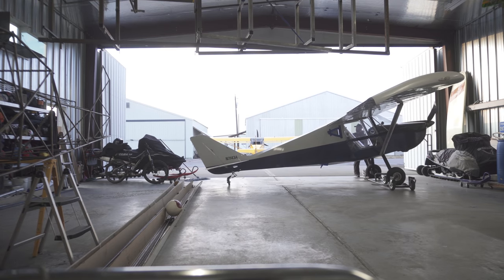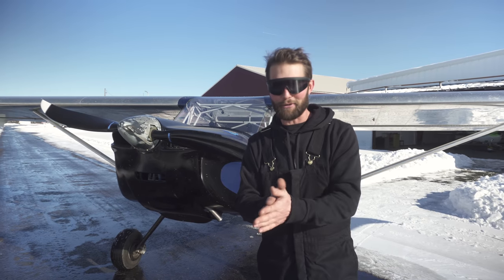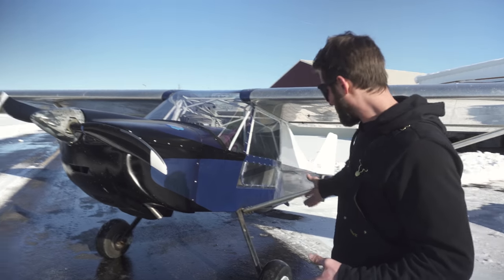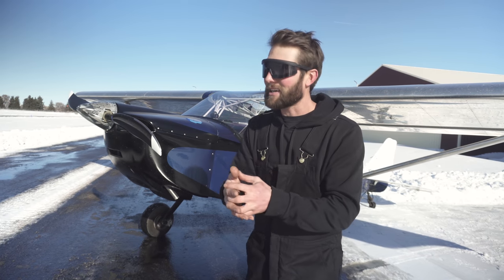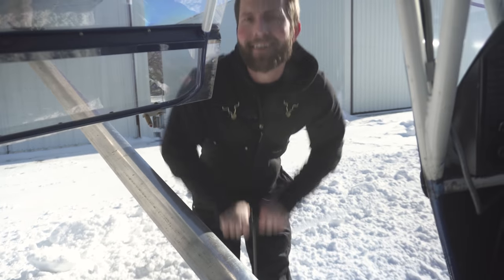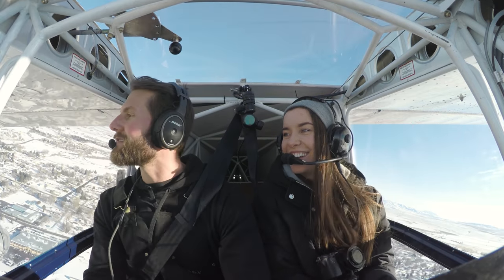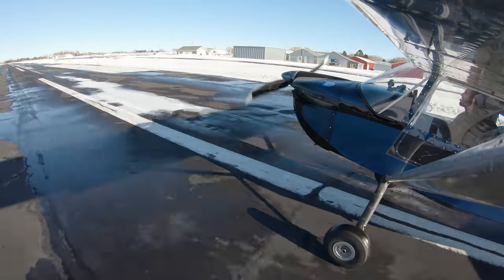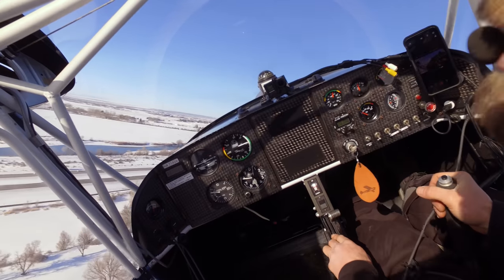Selling my AIRPLANE!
I am selling my Capella Airplane. So I decided I would do a video on it and show how it flys and talk about it. Silvija and I flew the river and then spotted a large herd of Elk in the mountains.

Capella Aircraft XLS Fastback. 415 TT (total time) engine and airframe. The powerplant is a Rotax 912 80hp. dual controls. Cleveland brakes and wheels. heater, Smoke system, all-metal wing, fabric-covered fuselage.

fuel bag

Dji osmo

Dji osmo battery extender

GoPro 4

Camera Mounting hardware

Ground radio: